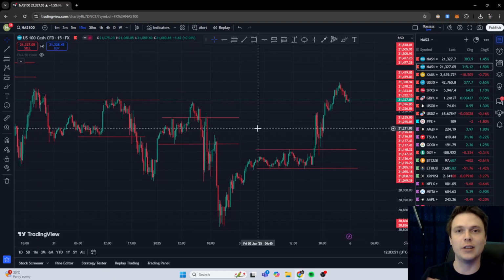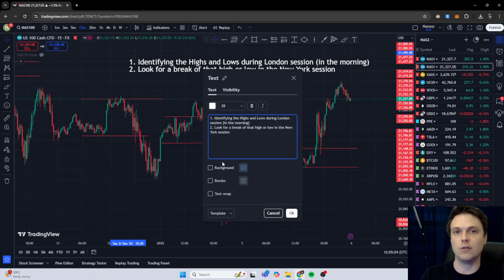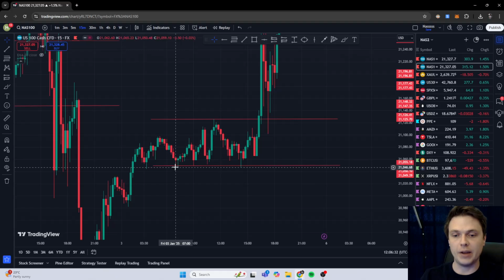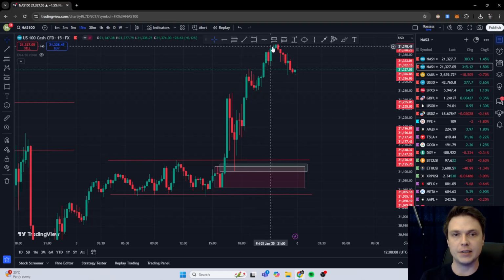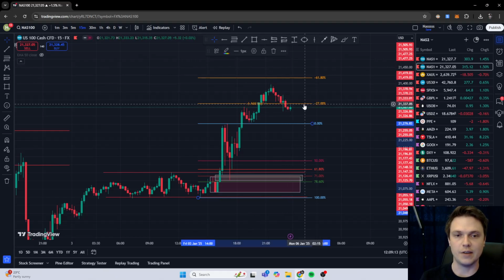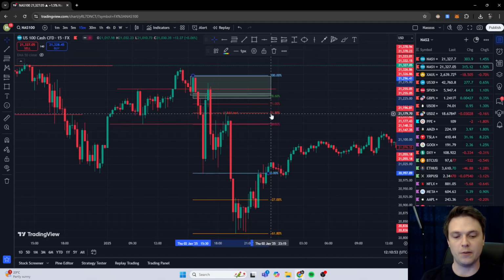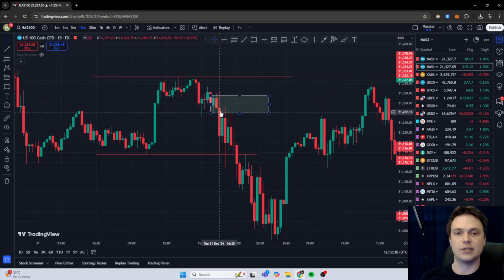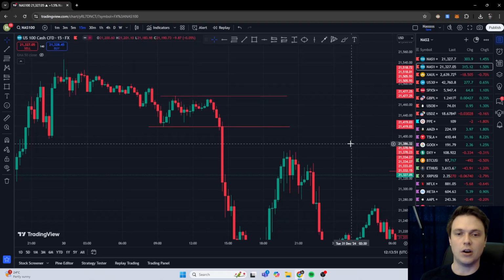This Simple 15min NASDAQ Trading Strategy Changed My Life - 2025 Version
Learn how to trade NAS the correct way!